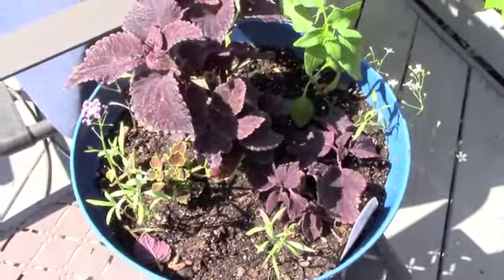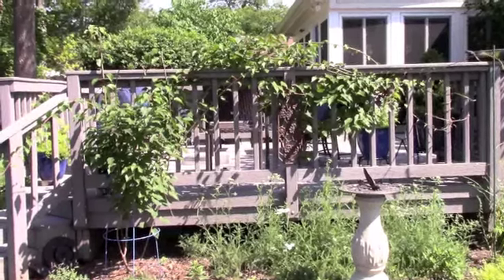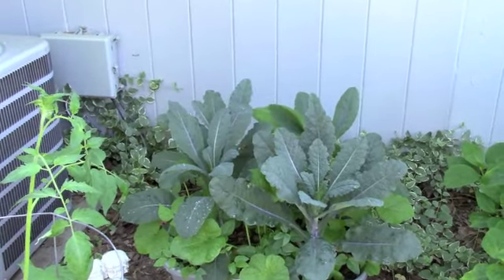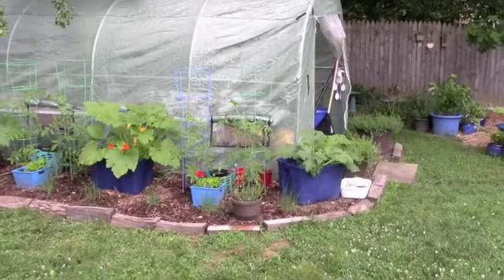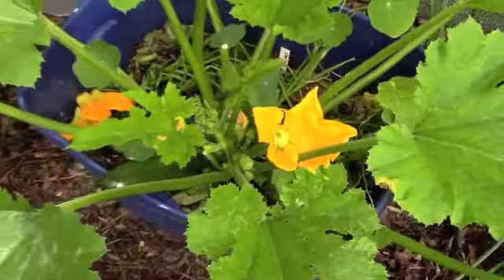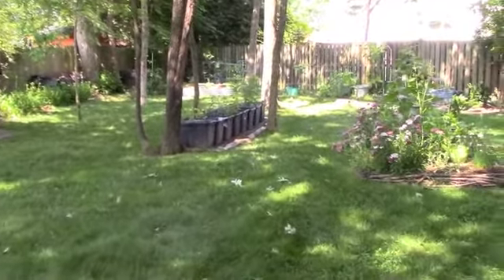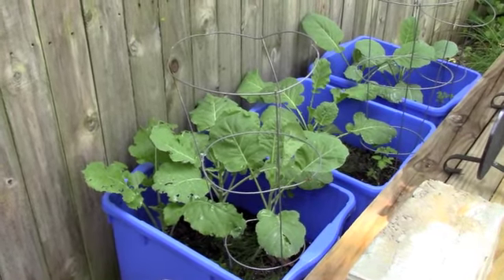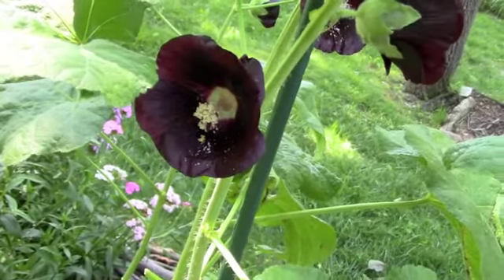Garden Tour Mid June 2022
Here is a little stroll around the garden to show how it's coming along.